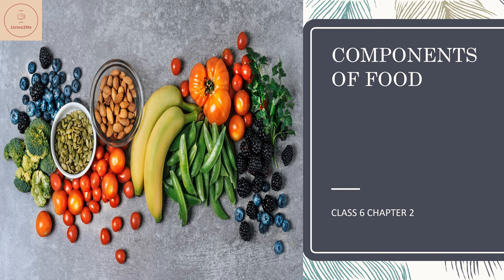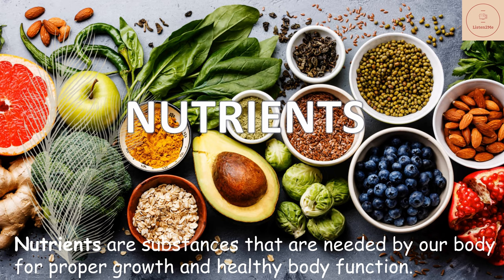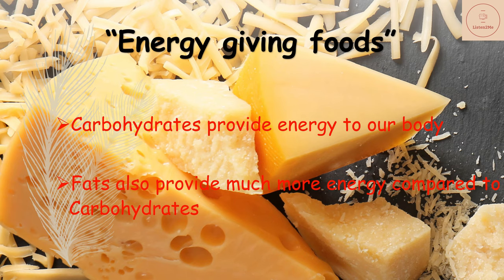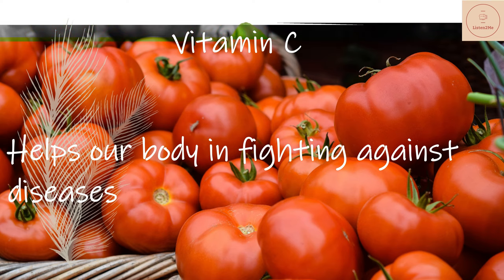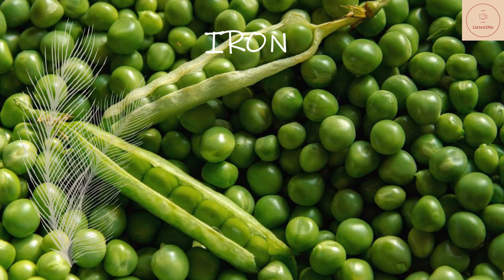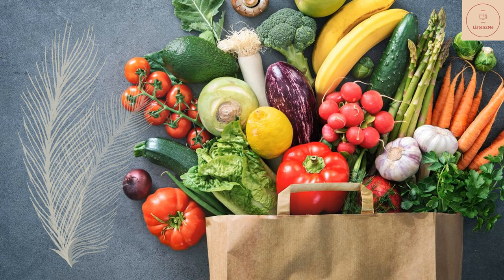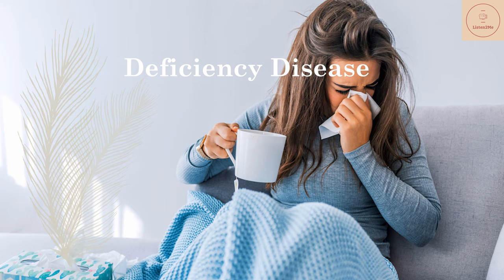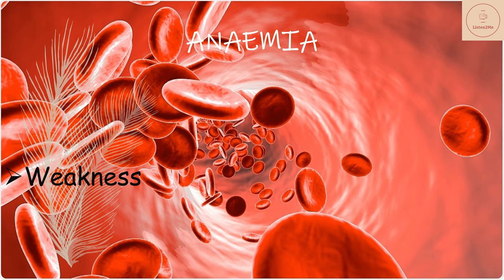COMPONENTS OF FOOD || NCERT || SCIENCE || CLASS 6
This video is to educate our viewers about the Components of Food .This is adaptation of the Chapter I of Class 6 Science NCERT Textbook.